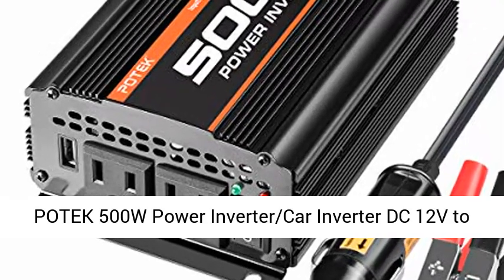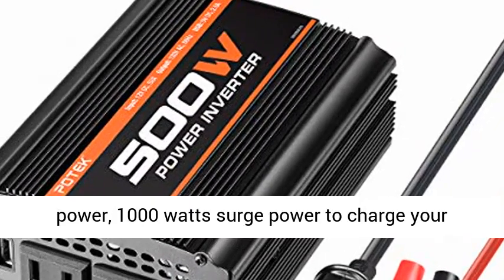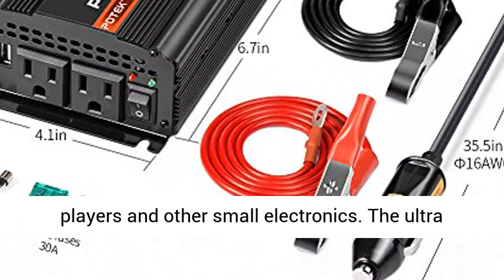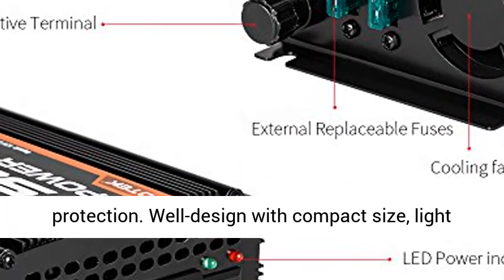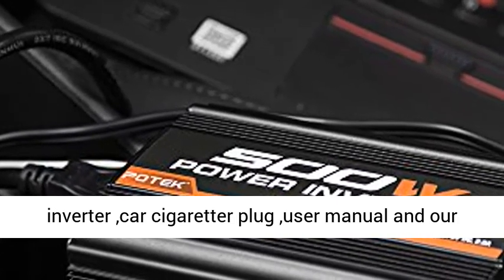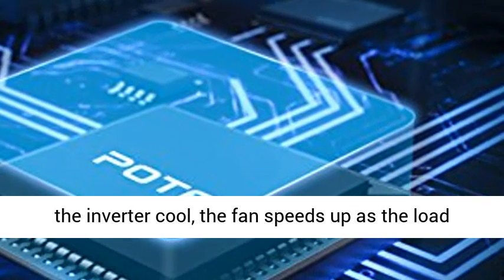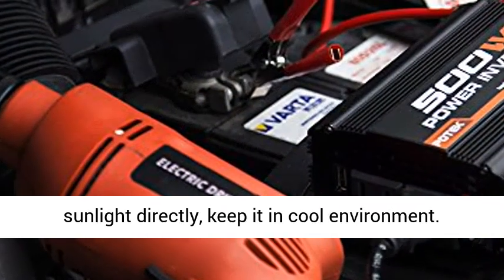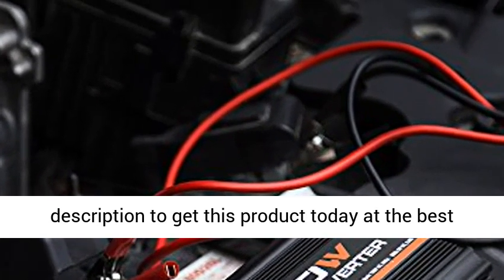POTEK 500W Power Inverter/Car Inverter DC 12V to AC 110V Dual AC Charging Port - Overview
POTEK 500W Power Inverter/Car Inverter DC 12V to AC 110V Dual AC Charging Port and 2A USB Ports for Laptop, Smart Phone - Overview

Provides 500 watts continuous power, 1000 watts surge power to charge your multiple electronic devices on the go
Converts 12V DC to standard 115V AC,ideal for powering iPod, cell phones, laptops, DVD players, MP3 players and other small electronics
The ultra compact inverter has multi protections: Over load protection, overheat protection and short circuit protection
Well-design with compact size, light weight, high efficiency and can be placed inside of the pockets
What you get: POTEK 500W power inverter ,car cigaretter plug ,user manual and our friendly customer service.

POTEK 500W Power Inverter
This 500W DC to AC Power Inverter with dual AC port and USB charging port is ideal for cell phones, laptops, tablet,DVD players, small TV,MP3 players and other small electronics;

Ultra compact-sized design with compact size, light weight, high efficiency and can be placed inside of the pockets.

Whether you are in outdoors ot at home,our POTEK inverter can be a practical and thoughtful gift for your road trips, vacations, emergency kits and more.

Modified sine wave power inverter
Input voltage:12.8~13.2 VDC;output voltage:110-125 VDC
Dual AC chaIntelligent Cooling fan
Intelligent Cooling fan
ETL certification and Multi-Protection

Two connecting ways
Connect with Cigarette Lighter Plug:While you are driving, plug it into cigarette lighter, it can provide up to 150 watts of continuous power;

Connect with Alligator Battery Clamps:When you're at a campground, you can connect it to the car battery directly, it will deliver up to 500 watts of continuous power.

Replaceable Fuses
Built-in dual external 30A Fuse to protect your devices, easy to replace.

You can replace them with the spare fuses in convenient and don't need to turn others for help when the fuse blow.

Smart Cooling Fan
The fan works when temperature range of heatsink is 104~149℉,you don't need to bear the annoying noise all the time.

What's more,the function can prolong service life of the fan.

Specifications:

Nominal input voltage:12.8~13.2 VDC

Nominal output voltage:110-125 VDC

Continuous output power:Up to 500W

Surge output power(0.1 second):1000W

Input overvoltage shutdown:16±0.5VDC

Input undervoltage alarm: 10.5±0.5VDC

Input low voltage shutdown: 10±0.5VDC

Internal fuse:30Ax2,USB port:2A

Tips:

The Green LED lights automatically when the inverter is plugged into a 12 volt DC power source and is turned on.

To keep the inverter cool, the fan speeds up as the load increases. The fan does not run when the inverter is turned off.

Do not let the inverter into sunlight directly, keep it in cool environment.

Only connect the power inverter to a 12V battery or power supply.

Package List:

1 x 500W power inverter

1 x car cigarette plug

2xCar Battery Clip

4xFuses

1 x user manual.

Best Reviews